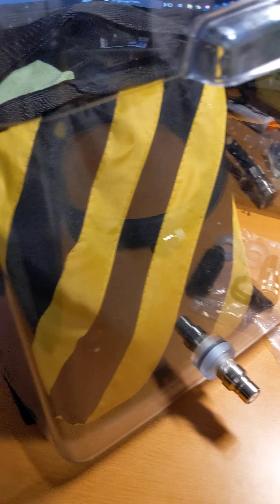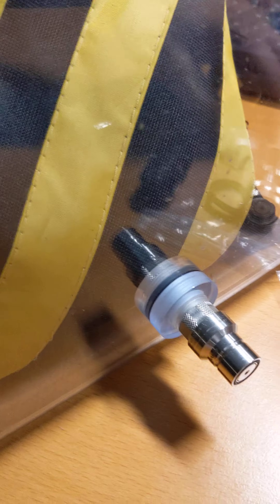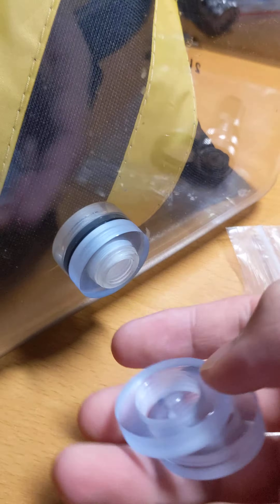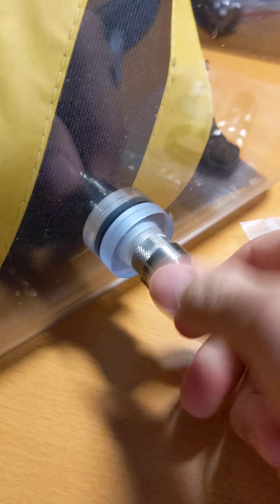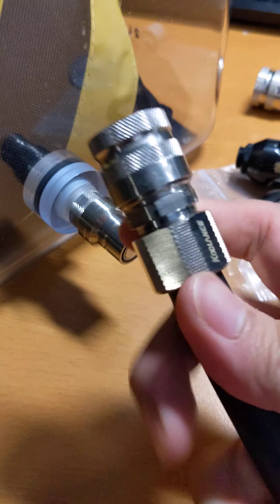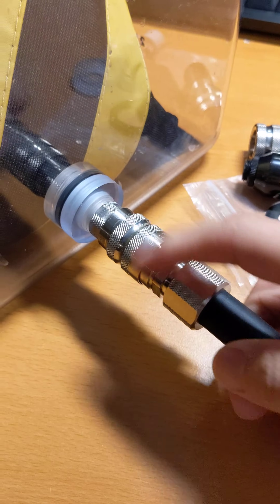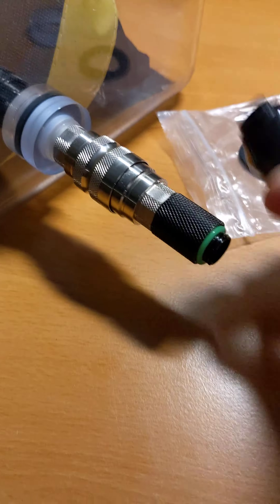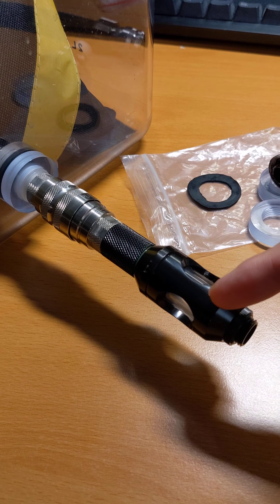How I maintain my liquid cooled mining rig systems!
Want a Tek Shinji Fish Sticker?
liquid cooling can require a lot of maintenance, however I engineer everything so I don't even have to turn the rig off to maintain it! I can quickly flush all the coolant out and replace it with new coolant without even turning the rig off! I made this special custom tank with a custom fitting and a manifold mount with quick disconnect so I can quickly connect in and connect out of my system.